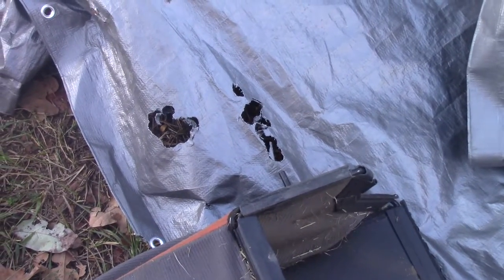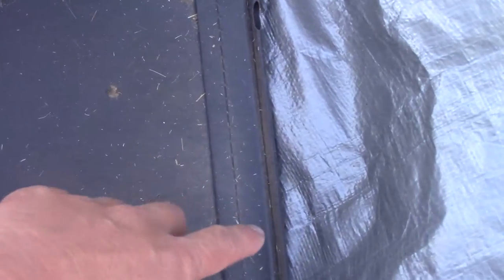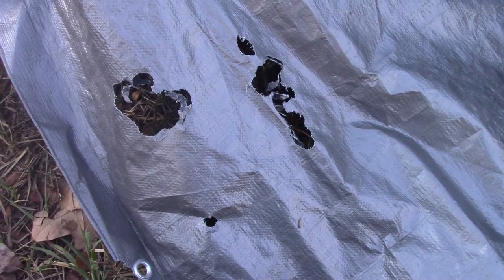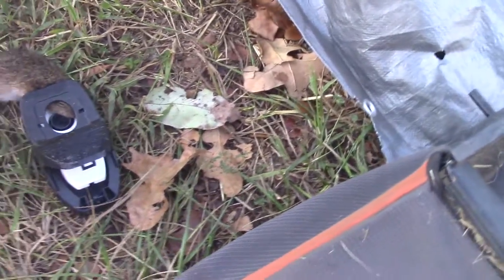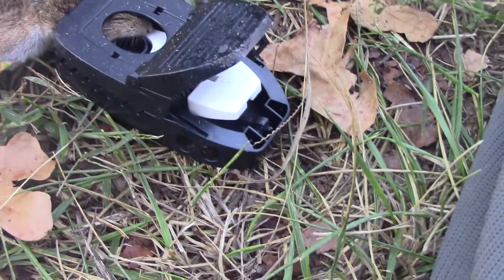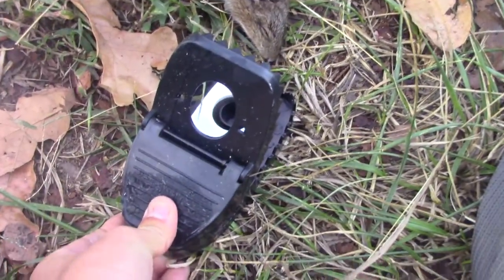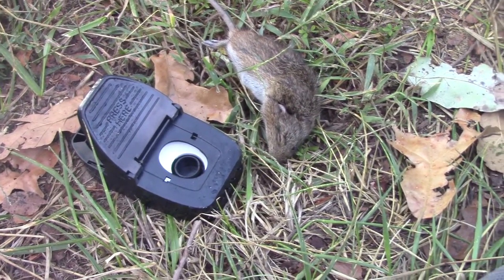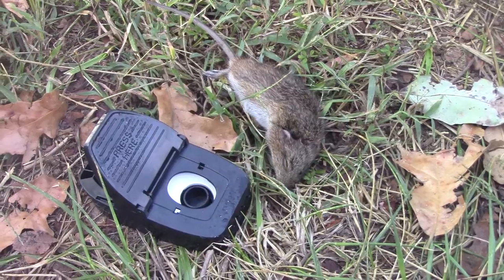Off Grid / Homestead Rat Trap - Pest Control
Here's how we deal with rat problems on the land, if you don't have farm cats. A product review of the Tom Cat Rat Trap.